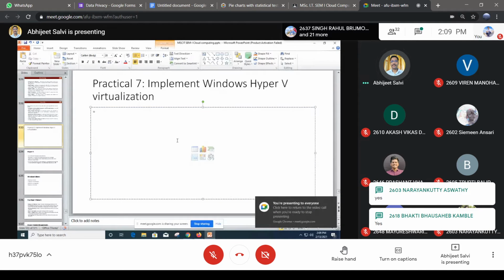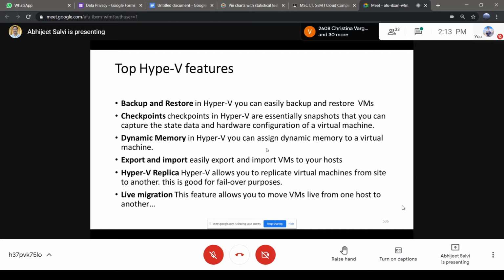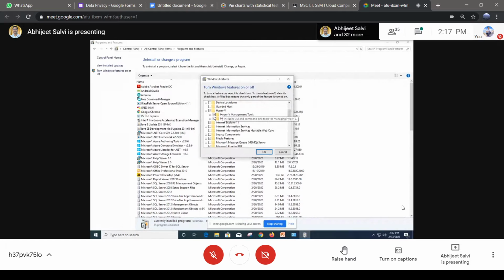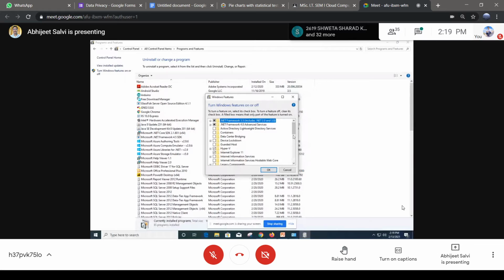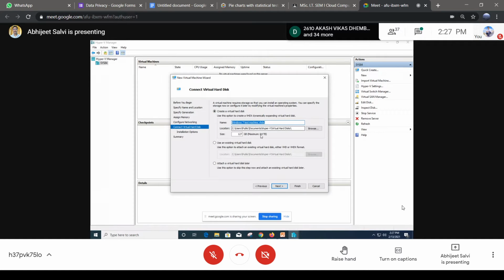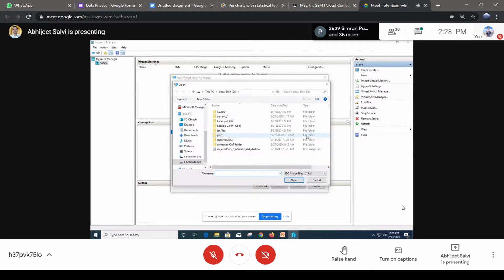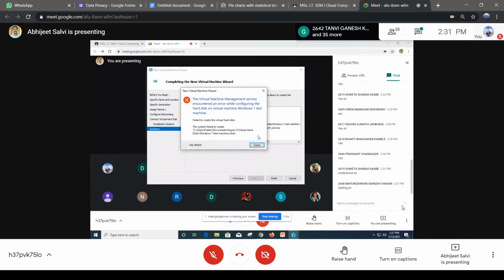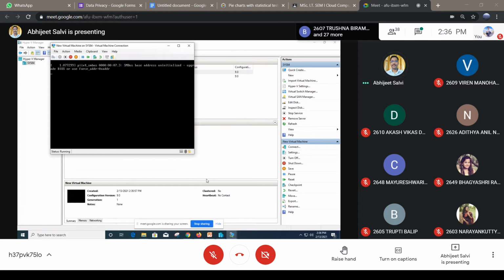windows hyper v